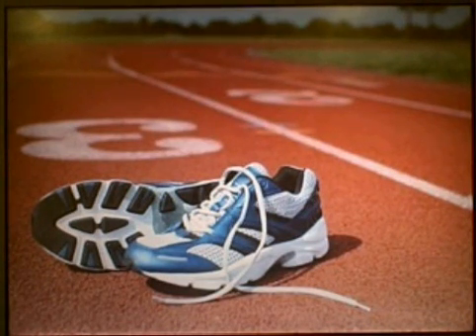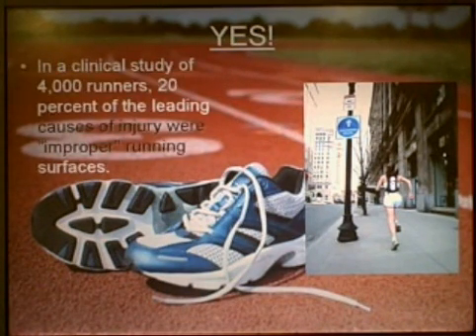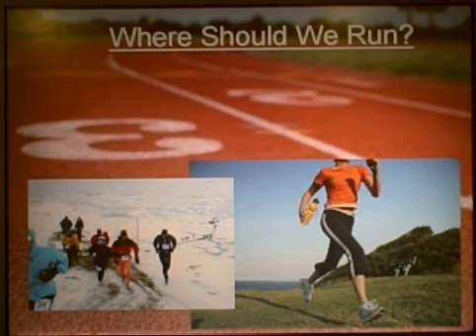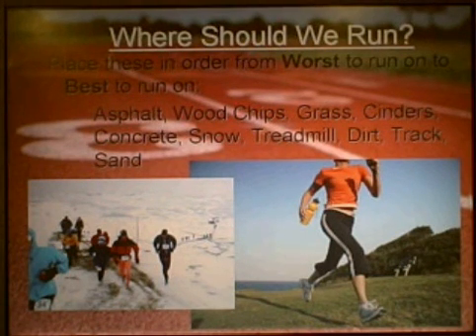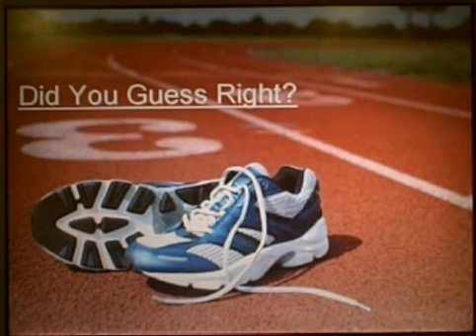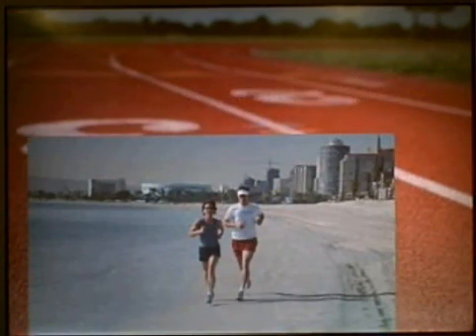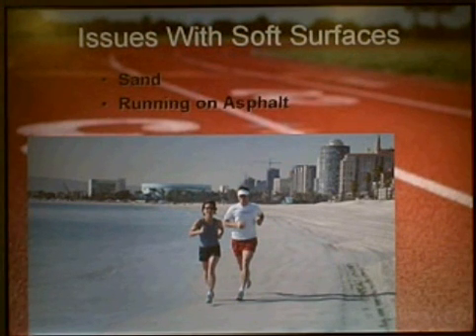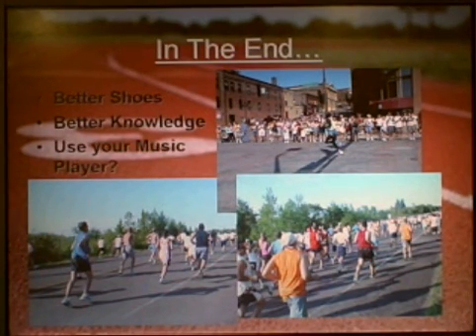Does Running Surface Matter?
A look at how you can be injuring yourself my running on the wrong surfaces